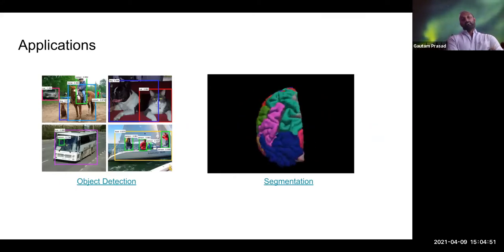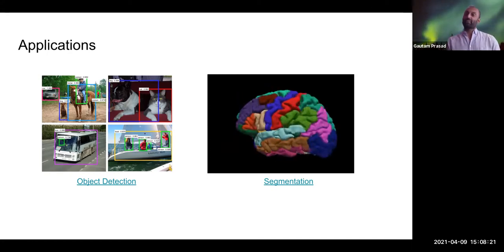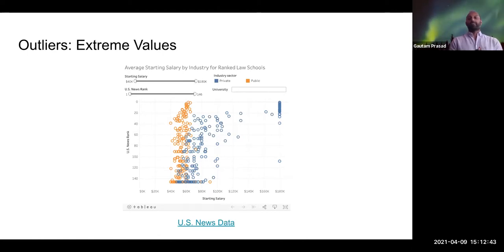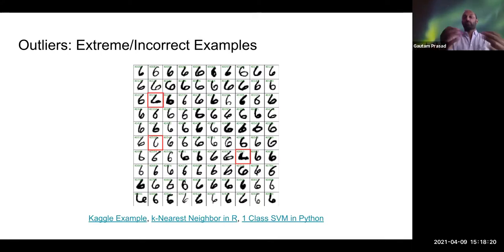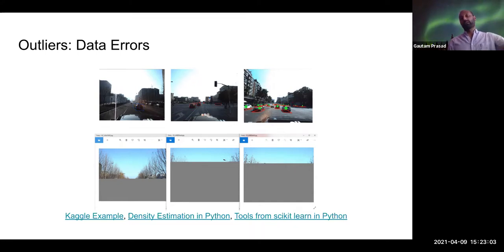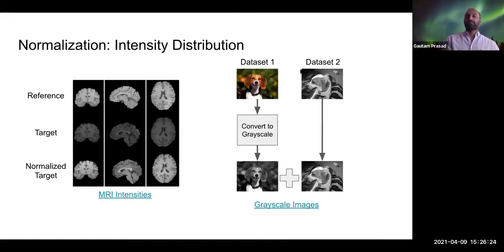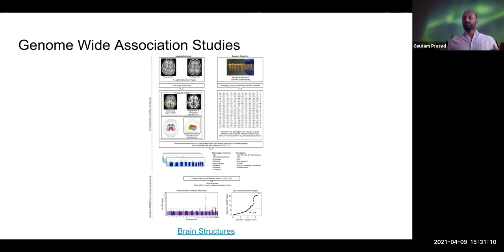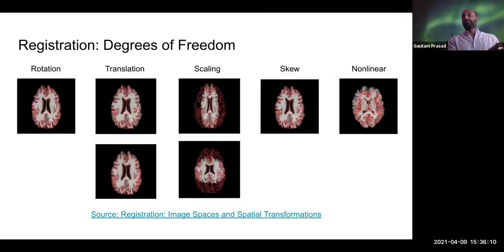CBAM 2021 Workshop 1: Data Wrangling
Presenter: Dr. Gautam Prasad (Senior Software Engineer in Mobile Vision, Google)